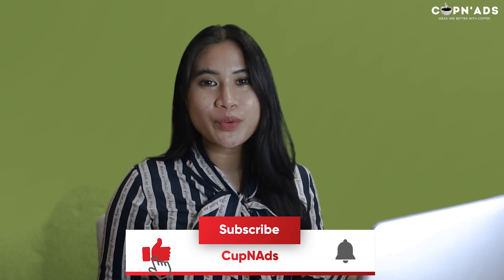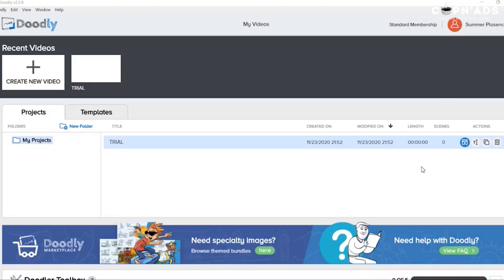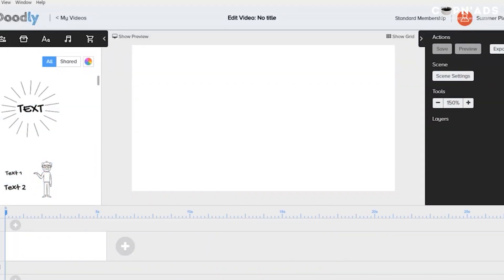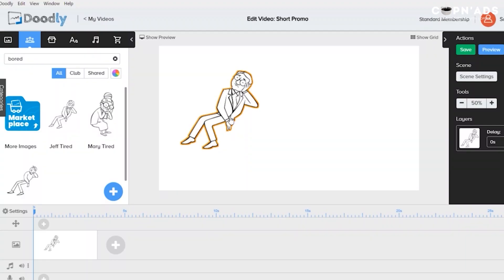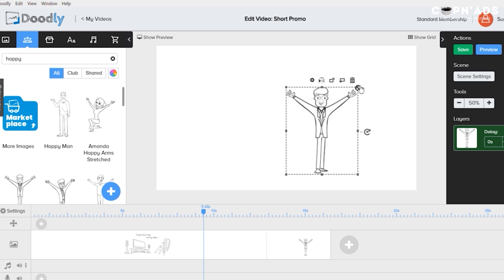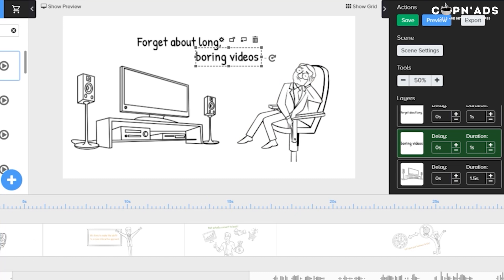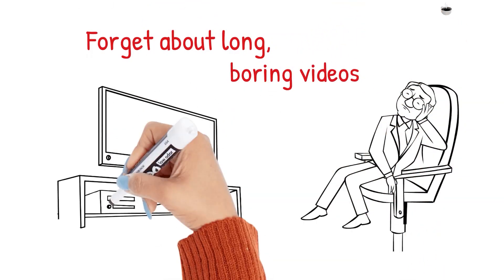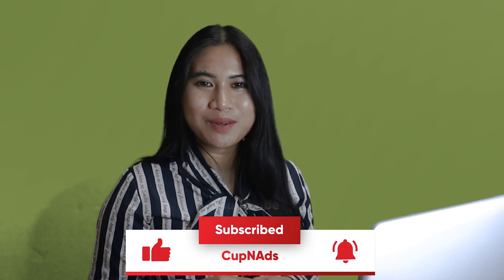Doodly $67 Full Review - "Make videos in minutes?"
I made a full review to test out if we can really make videos in minutes out of Doodly